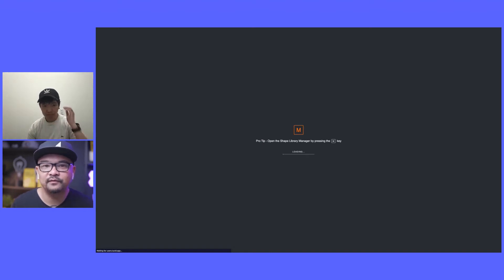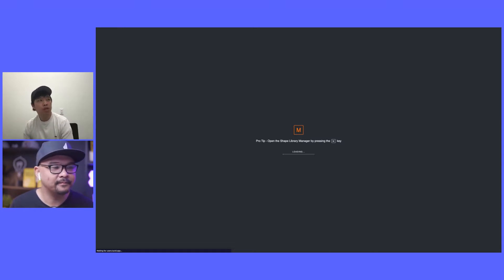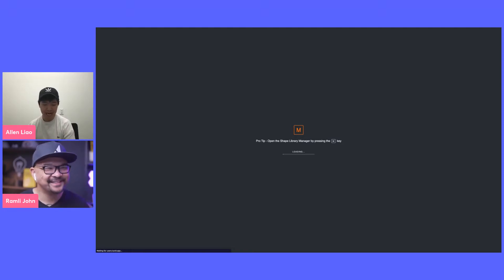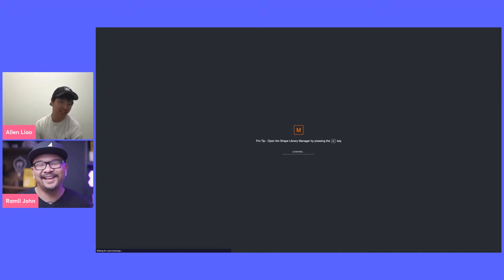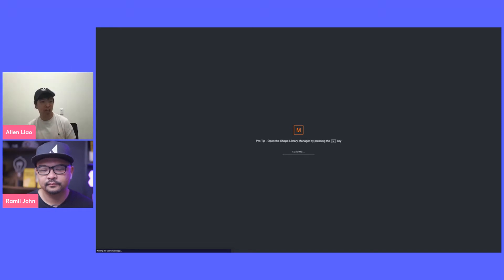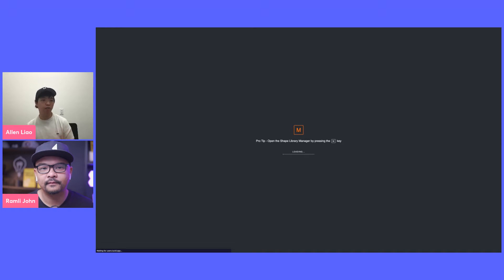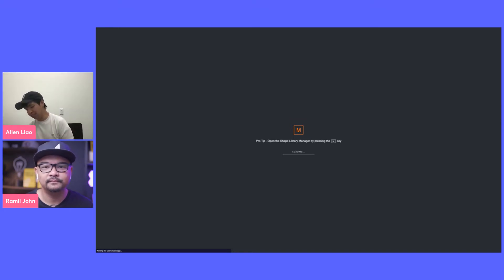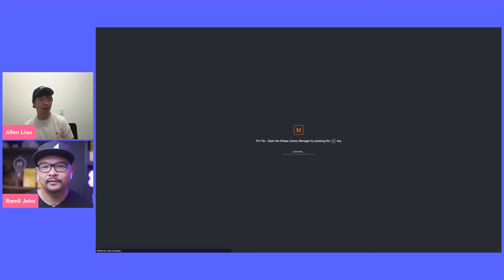Lucidchart's loading screen with helpful shortcuts and hacks | GoodUX ft. Allen Liao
In this GoodUX video, we'll dig into Lucidchart's loading screen that new users see when they first sign up. For most, this is just a loading bar or wheel. But, Lucidchart shares relevant and helpful shortcuts and hacks. Allen Liao, former Group Product Manager at Lucid, also explains why their users love this.

🔖 Video Chapters
0:00 - Lucidchart's loading screen with helpful shortcuts and hacks
0:27 - Why heavy-handed user onboarding experiences don't work for knowledge workers
1:15 - Lucidchart aims for a non-intrusive user onboarding experience.
4:05 - How to balance actively guiding users versus providing non-intrusive educational tips.

🛠 Resources:
I share how elite teams build their product experiences. Get exclusive user onboarding templates, frameworks, and more before everyone else